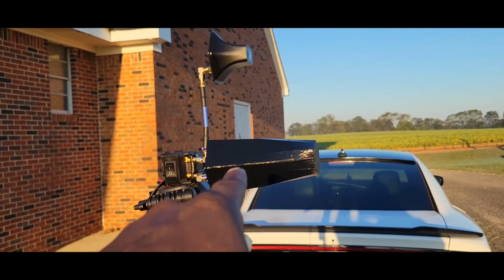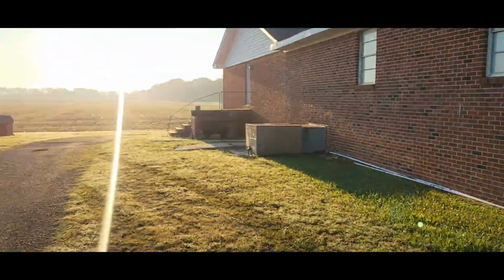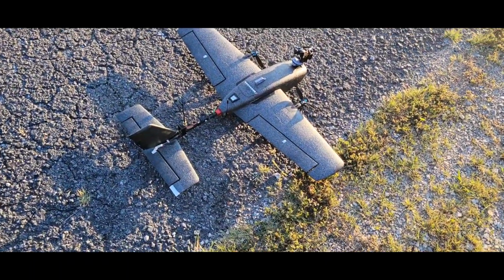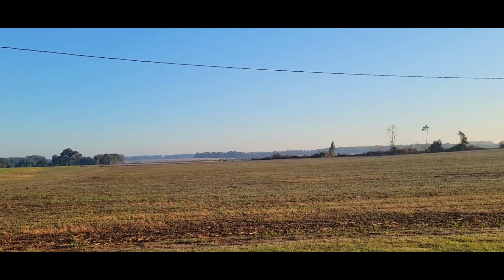VAS Victory Antenna on Analog 🙄😐